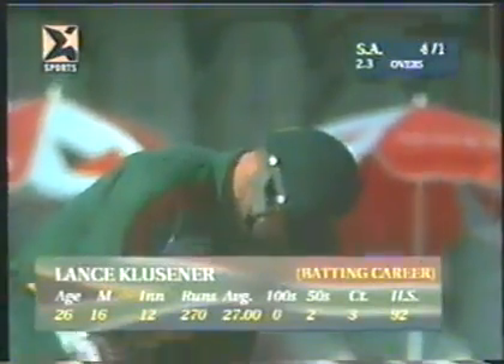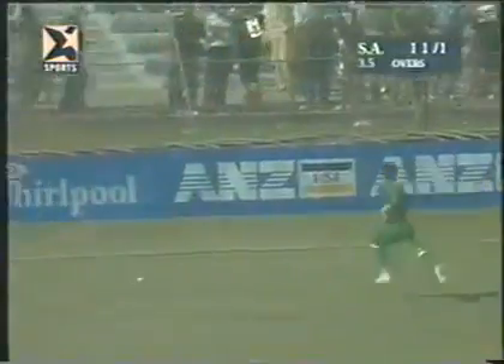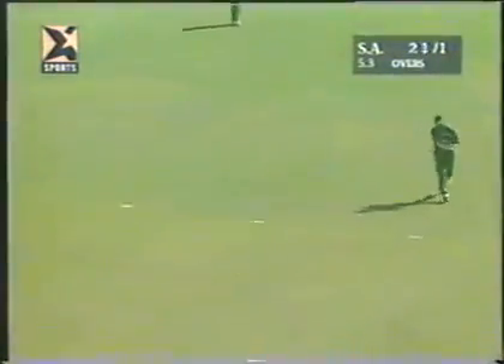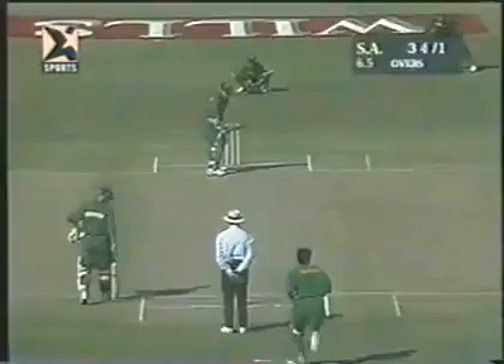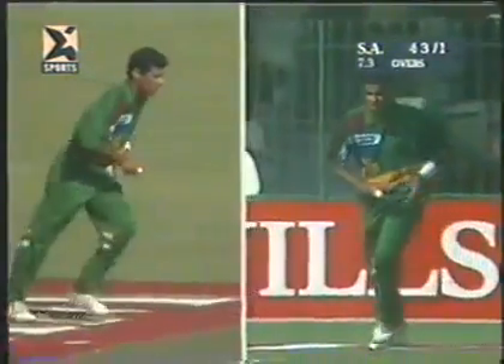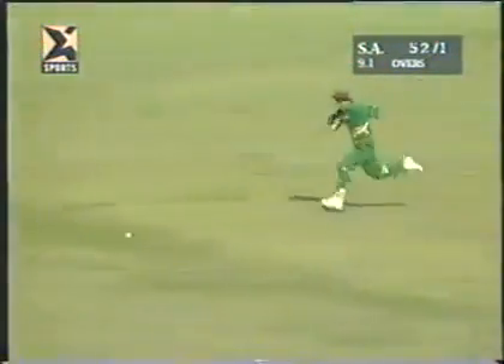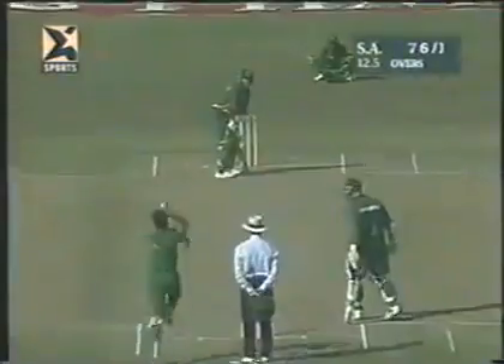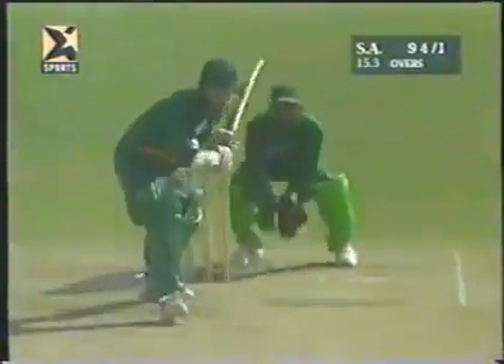Lance Klusener 45 vs Pakistan 1997